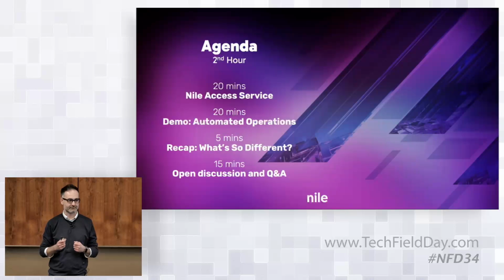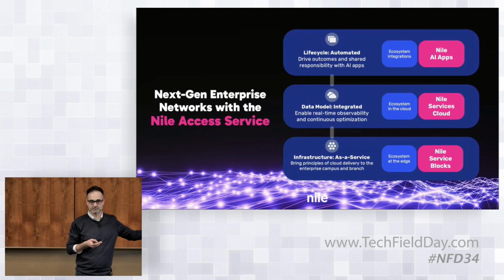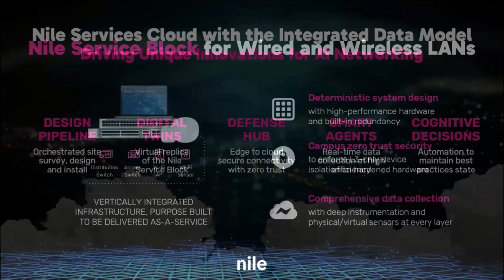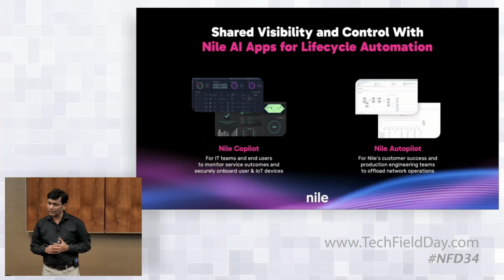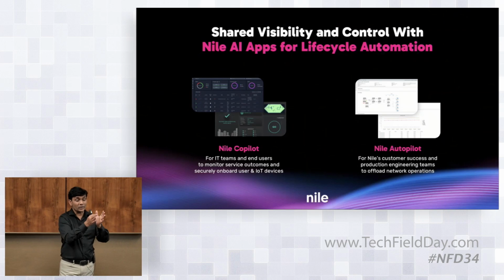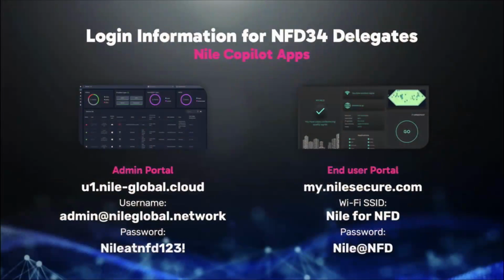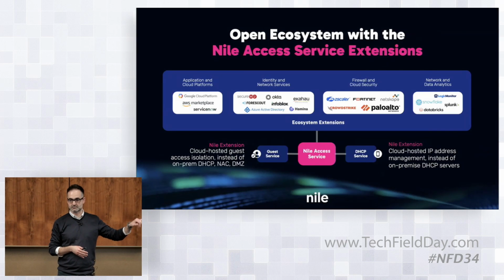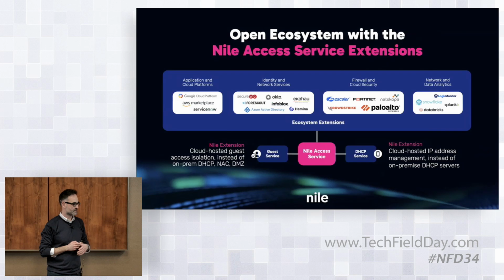A Closer Look at the Technology Architecture Behind the Nile Access Service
Suresh and Ozer from team Nile review the key components of the Nile Access Service: Nile Service Blocks, Nile Services Cloud and Nile AI Applications. Nile Service Blocks bring principles of cloud delivery to the campus and branch, Nile Services Cloud enables real-time observability and continuous optimization of the edge wired and wireless network, and Nile AI Apps deliver personalized visibility and control to the enterprise network.

Presented by Suresh Katukam, Co-founder and Chief Product Officer, and Ozer Dondurmacioglu, VP Services Marketing. Recorded live at Networking Field Day 34 in Silicon Valley on February 28, 2024. for more information.